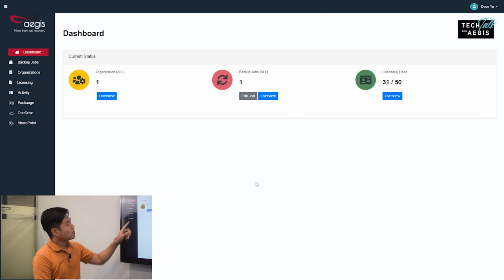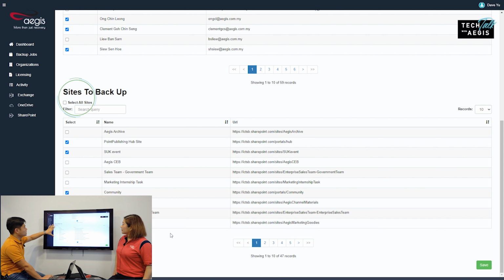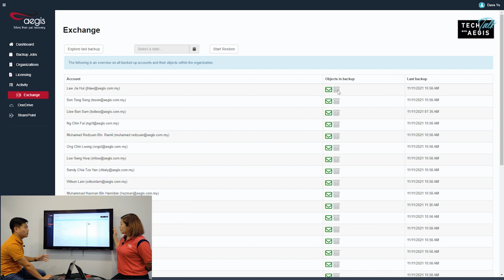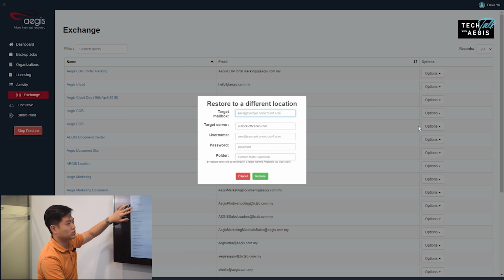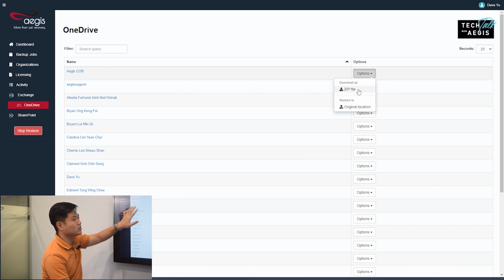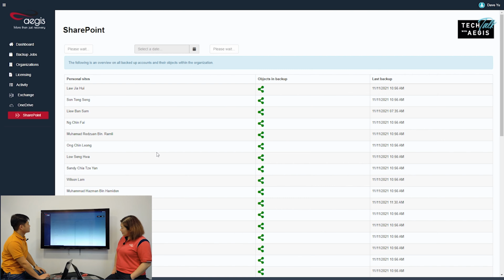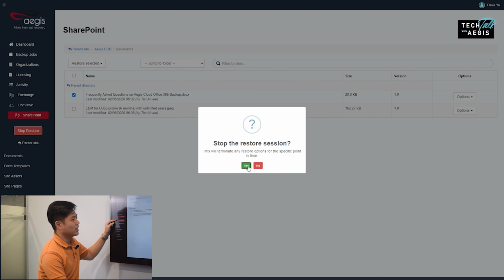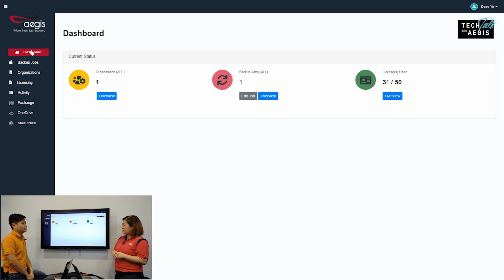Tech Talk With Aegis EP 10: A demonstration of Aegis Cloud Office 365 Backup Self Service Portal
Aegis Cloud Office 365 backup Self Service Portal, an all-in-one portal that allows you to have full control of your backup and restoration data, any time any where.

Watch as Aegis Cloud’s host Ai Vee and Aegis Cloud Technical and DR Specialist Son Tong Seng discuss about the special features of Aegis Cloud Office 365 Backup Self Service Portal.